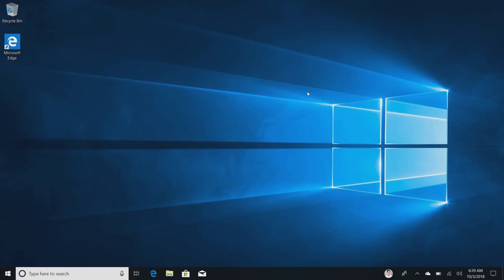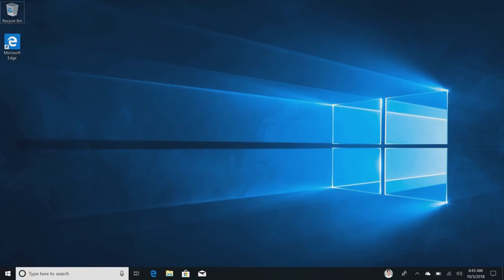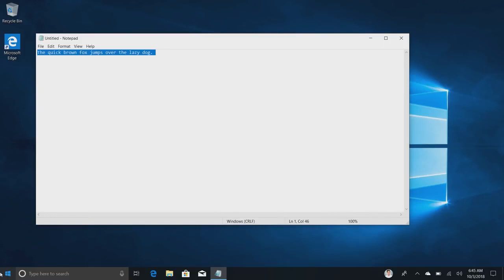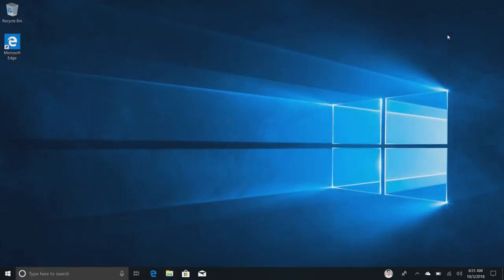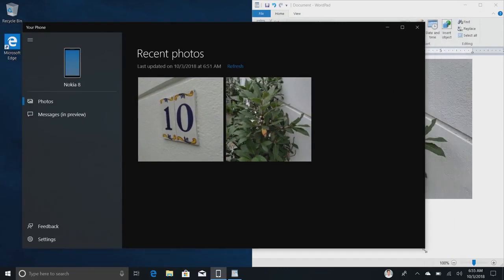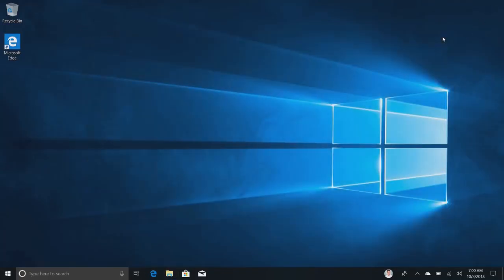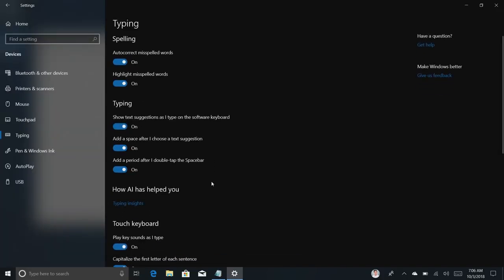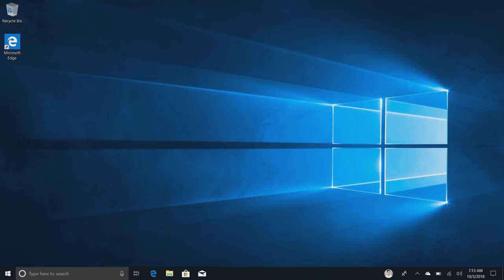Windows 10 October 2018 Update - Official Release Demo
The Windows 10 October 2018 Update, also known as version 1809, is here! Let's take a look at all the noteworthy new features and changes rolling out in this release.